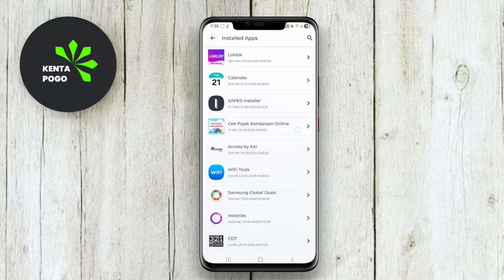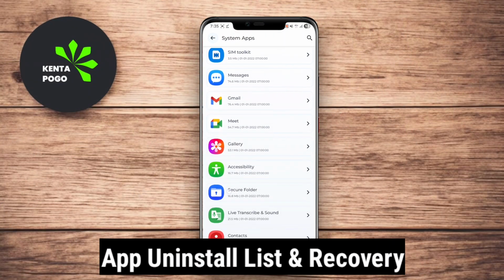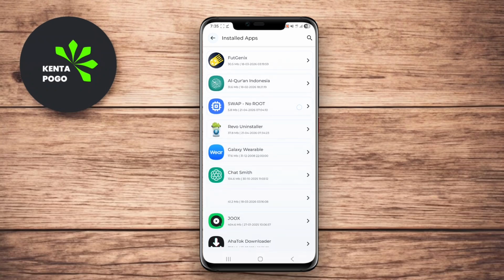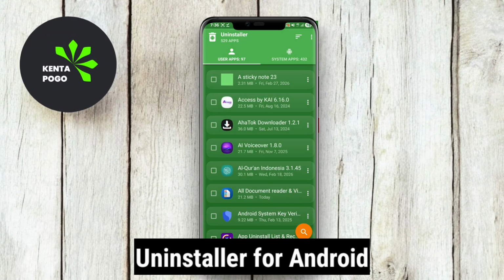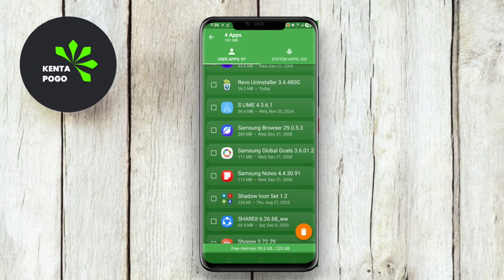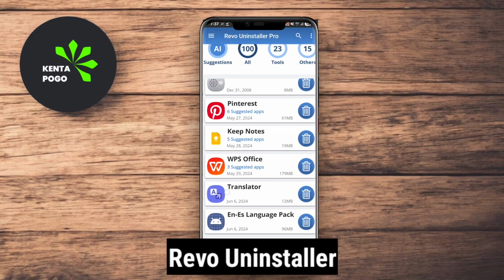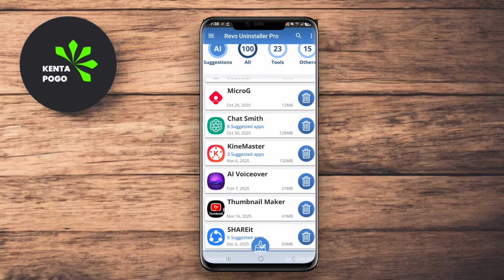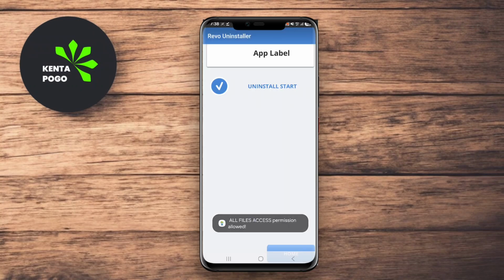3 Best Free App Uninstaller for Android 2026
This video highlights the 3 best App Uninstaller apps for Android that make it easy to remove unwanted applications quickly and efficiently. Whether you want to free up storage, improve performance, or manage multiple apps at once, these tools provide simple and effective solutions. Perfect for both beginners and advanced users, they are the top choices for keeping your Android device clean and optimized in 2026.